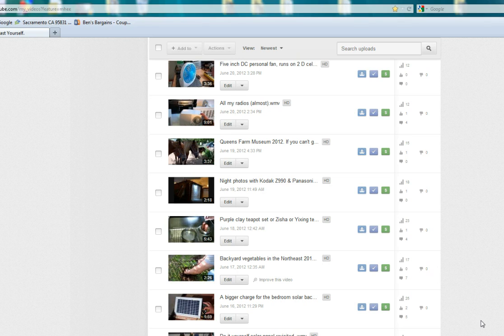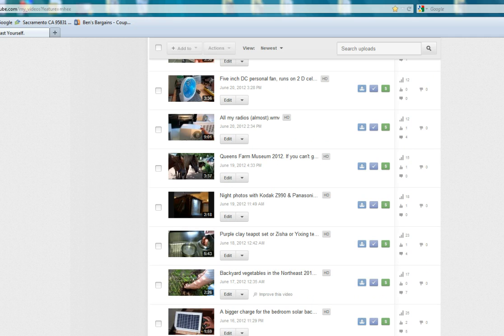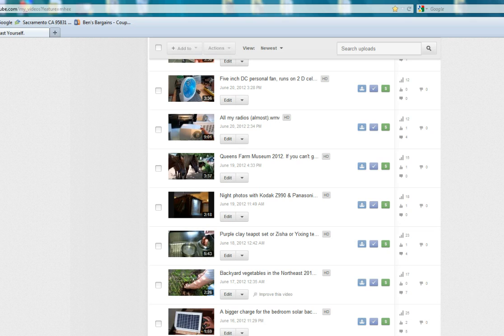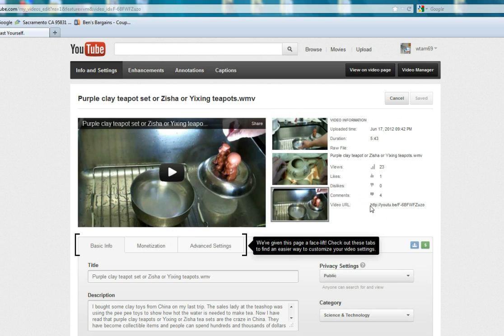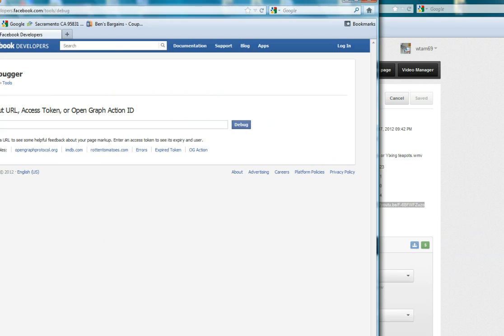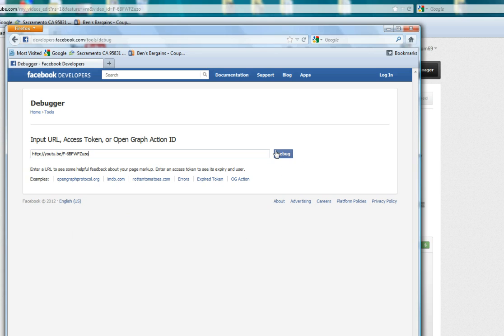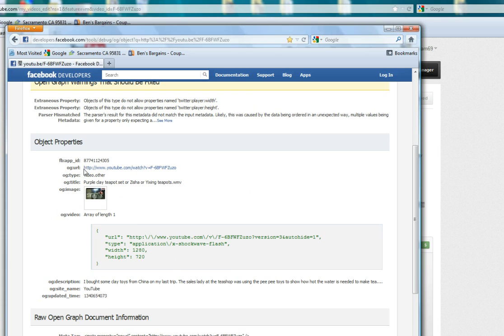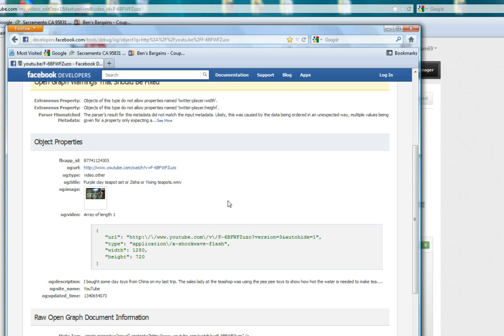Debugging your Youtube video URL so the thumbnail will appear in your Facebook post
When you try to share or post your Youtube video on Facebook, sometimes the thumbnail doesn't appear. Instead you just get your Youtube video URL.  When this happens, you can debug the URL using Facebook's debug tool found at:
Copy the new URL and past it on your Facebook post and the thumbnail should appear.